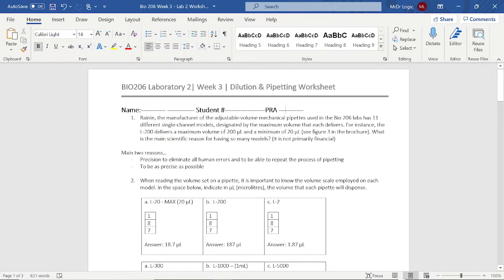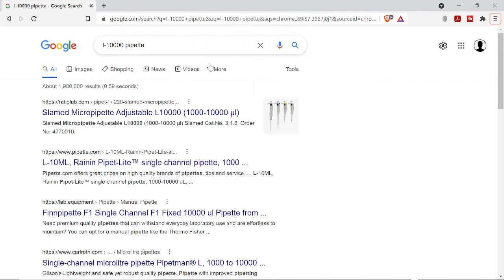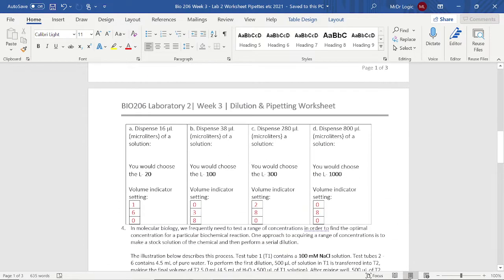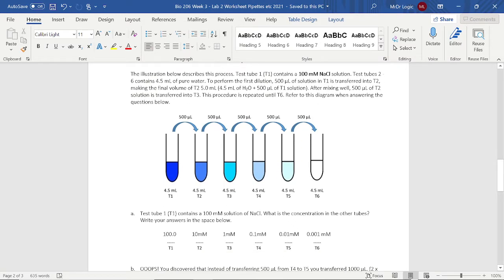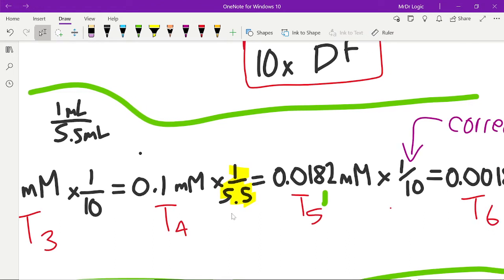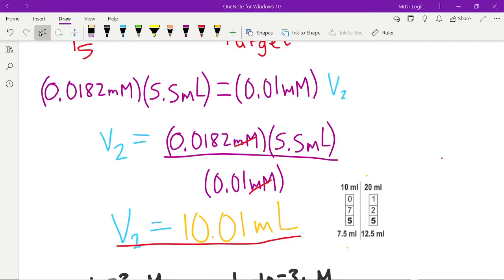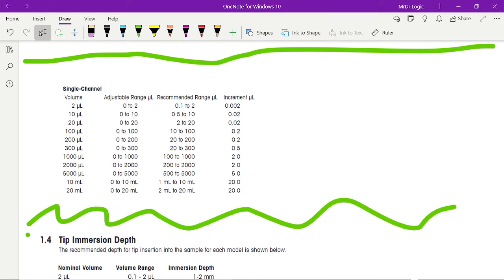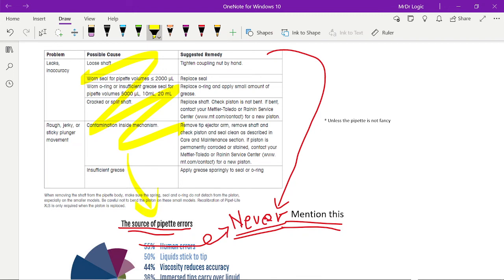BIO206 LAB 2 - THE PIPETTING PROBLEMS IN BIOLOGY [UTM - BIOLOGY]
Sorry guys the first vid got taken down because of a lot of mistakes I've made in that single paper alone. It's thanks to all your guy's help that I've learning how to do better and grow myself. I mean this, from the bottom of my heart guys, thanks for helping me.

Small but annoying worksheet.

00:00 - Introduction
00:26 - Question 1
01:16 - Question 2
02:44 - Question 3
03:40 - Question 4
07:00 - Extras about the pipettes

Sorry, can't link the pdf here